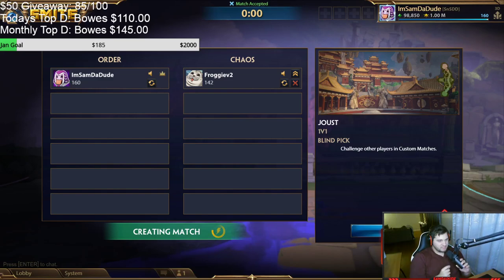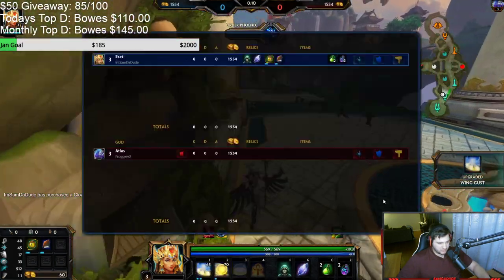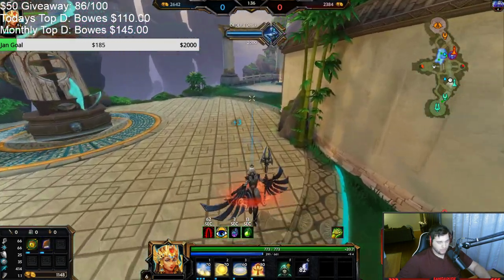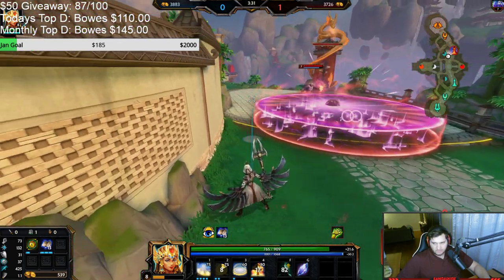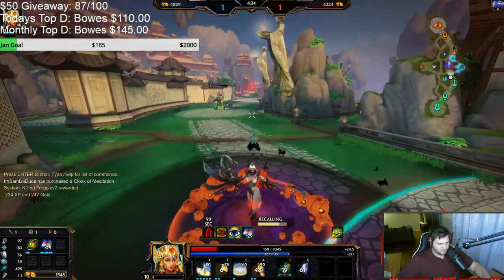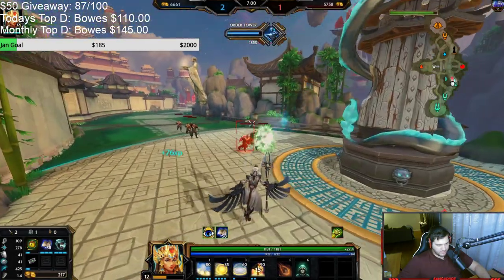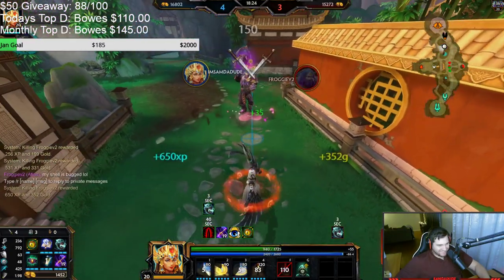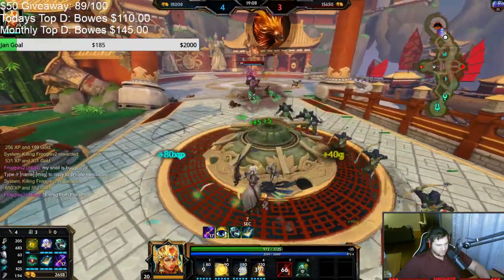SEASON 9 SMITE STARTS OFF WITH A BANG - Season 9 PTS Custom - SMITE